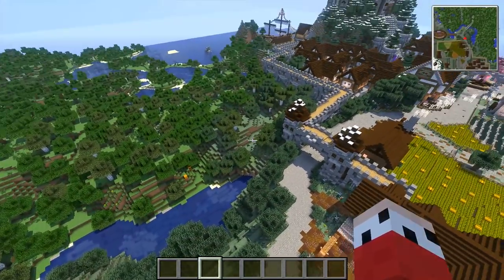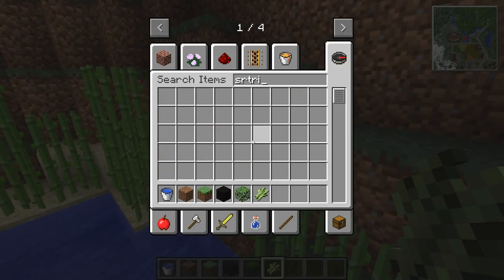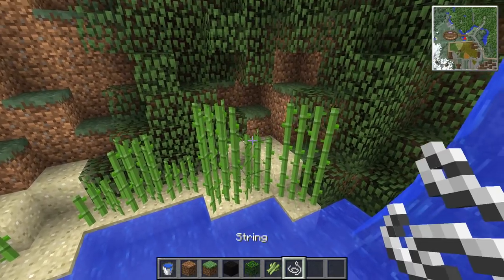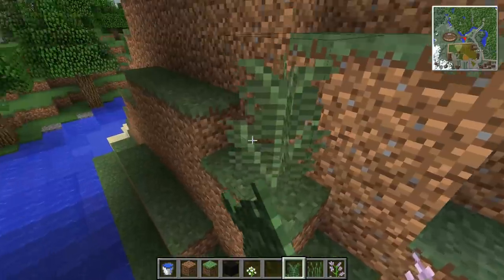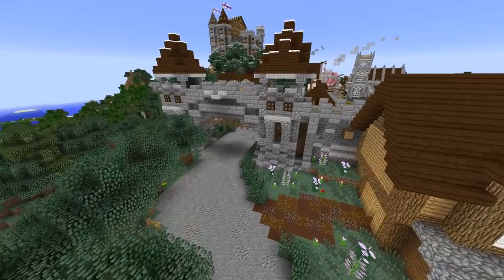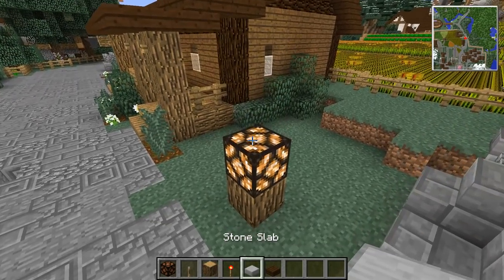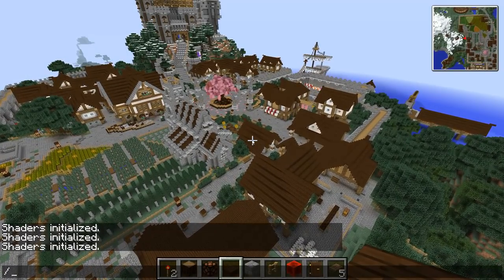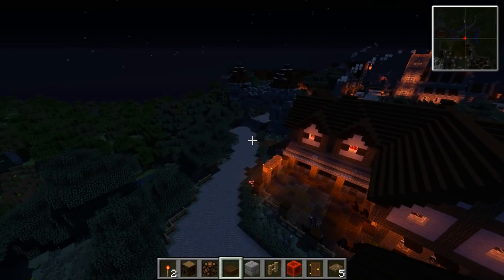How To Build A Medieval City :: E94 :: Night Light :: Minecraft :: Z One N Only